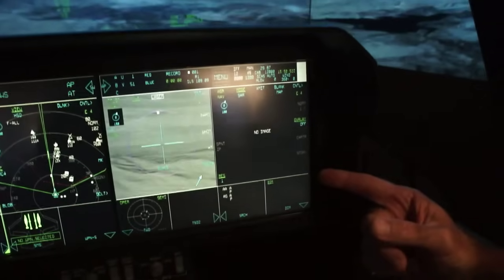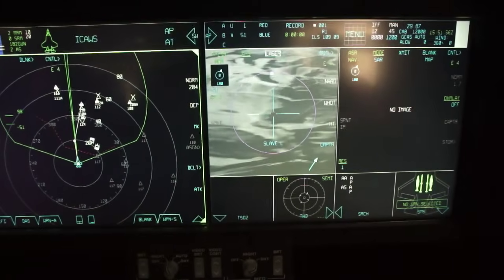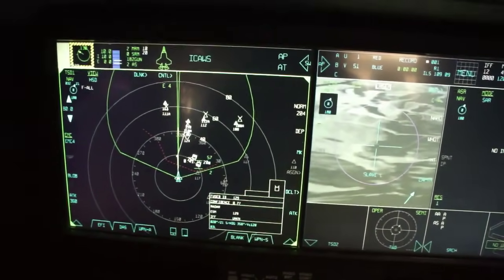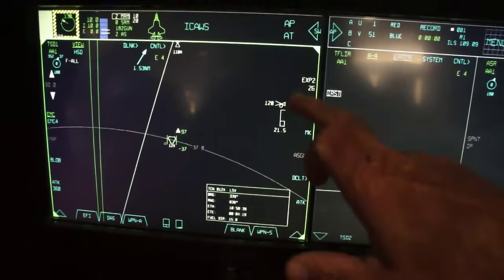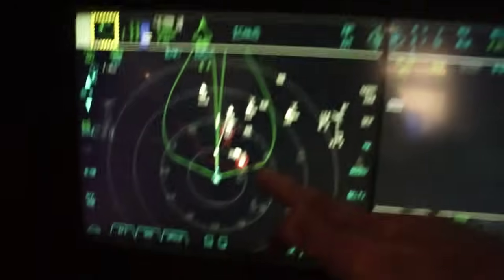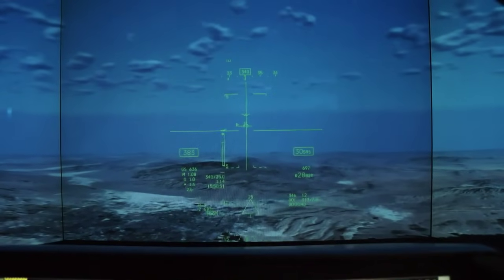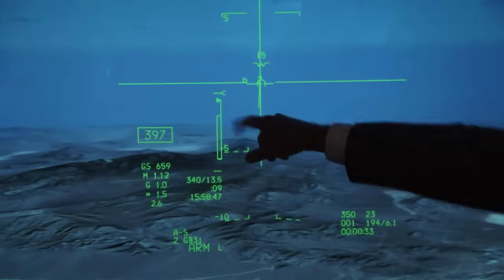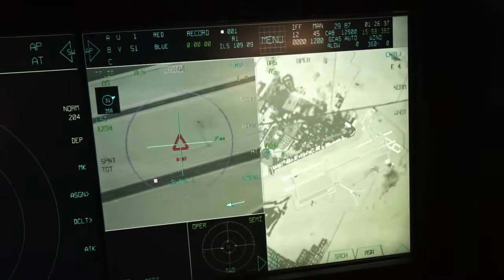Lockheed Martin F-35 Lightning II Stealth Fighter Cockpit Demonstrator Hands-On